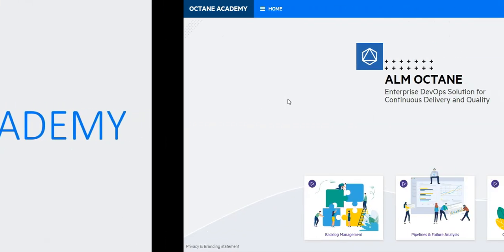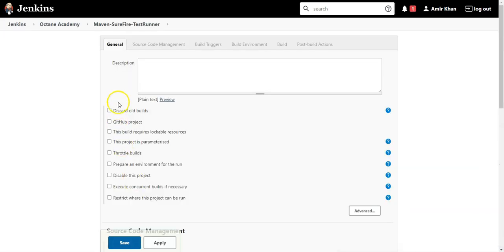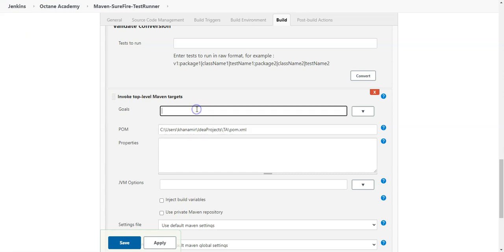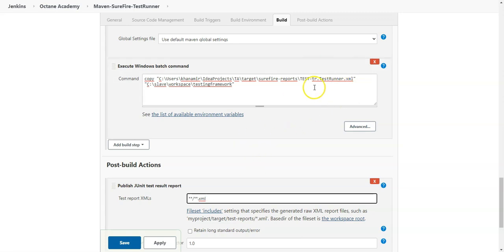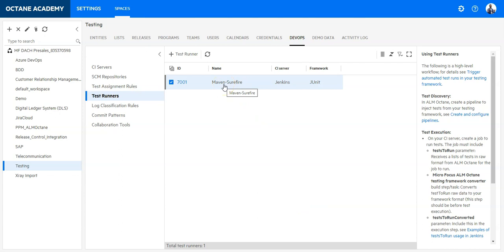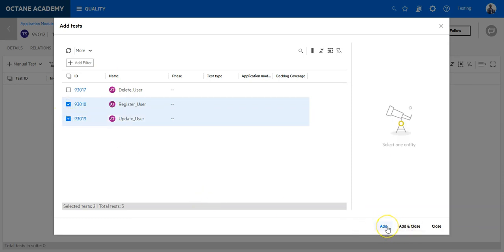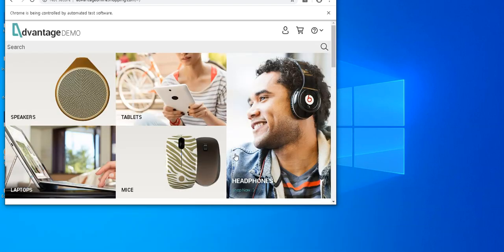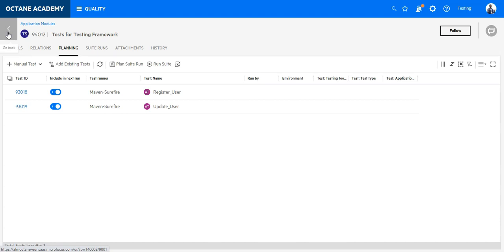Configure TestRunner for Selenium (based on Maven Surefire) Testing Framework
Trigger automated test runs in your testing framework
This topic explains how to integrate ALM Octane with your testing framework. You can then select automated tests from your testing framework in ALM Octane, and run them in the context of a test suite.